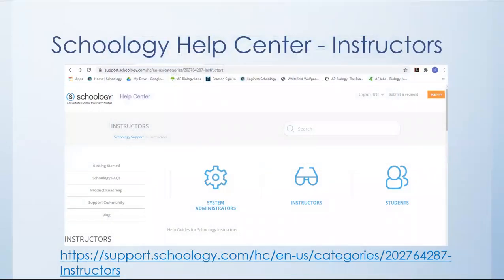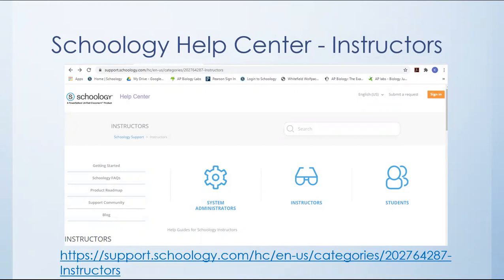Resources for Schoology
This video shows some resources you can use to assist you in utilizing Schoology in your classes